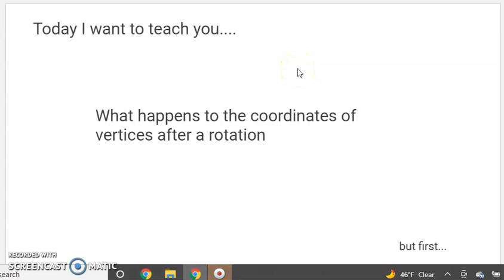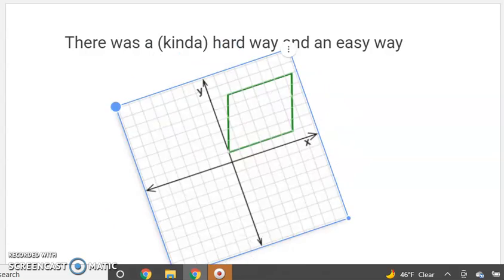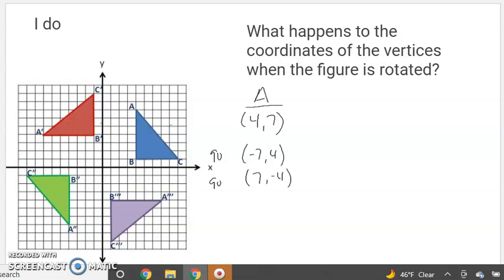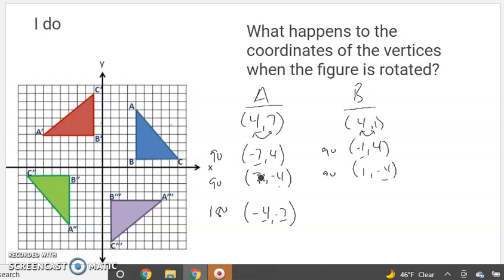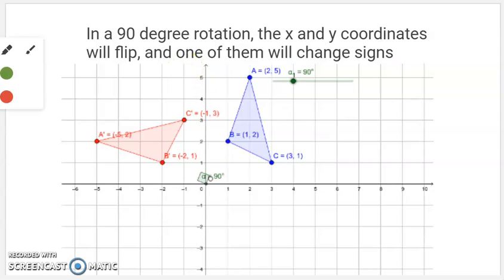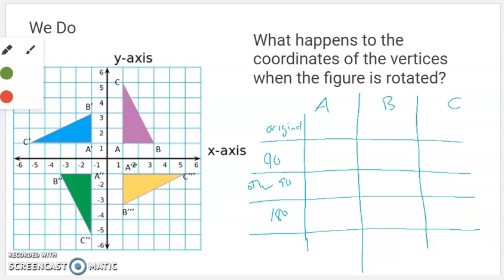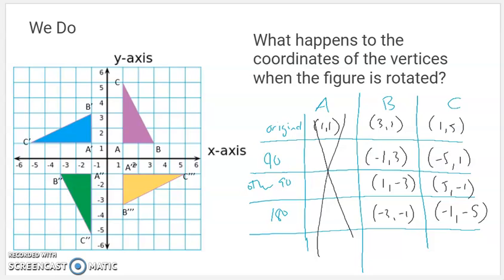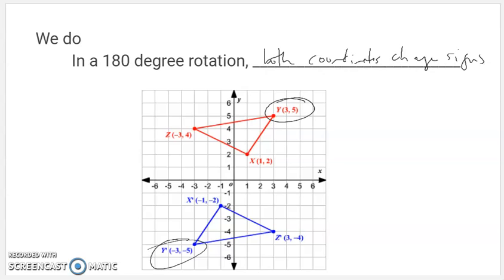8G Lesson #17 - What happens to the coordinates of the vertices after a rotation?